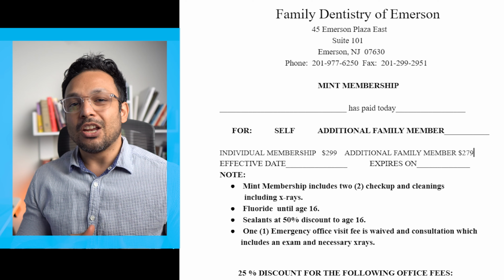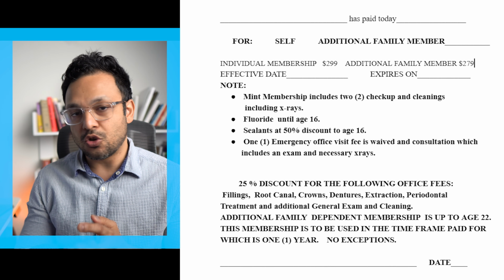Checklist before seeing your FIRST PATIENT in your Startup Dental Practice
Dental Startup Practice Checklist before seeing your FIRST PATIENT

You’re a bit nervous, and you want to make sure you got your ducks in the row for your VERY FIRST scheduled patient in your own practice!

Here's a quick checklist you should go through to make sure you’ve got everything you need before that first patient’s appointment.

Use the Downloadable Checklist in PDF format that you can print and follow easily.

WHO AM I:

I'm Nilay, a Dentist and a software developer living in NY. I work part time in my dental practice, which I started from scratch in 2013. I've been writing inconsistently of my journey in my startup practice since 2015. I've recently taken interest in creating videos because I love talking about all things dental business related.

In 2021, along with my brother (who's also a software developer), we launched our very own SaaS (Software as a Service)- Teamio!

Teamio makes it easy for Open Dental practices to manage the day to day tasks for teams

0:00 Introduction
0:31 Practice Management Software checklist
2:00 Patients Without Dental Insurance
2:38 In-office Membership Plan Sign-up Form
2:55 Patient Forms
3:45 Patient Communication
4:24 Patient Check-out